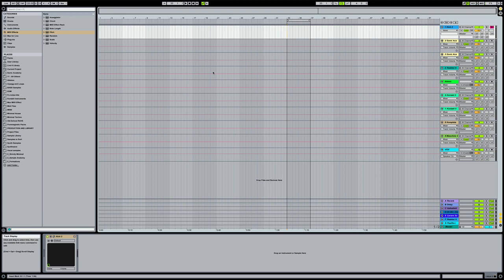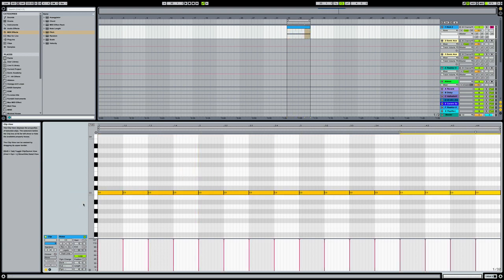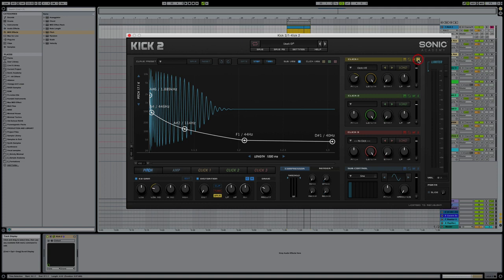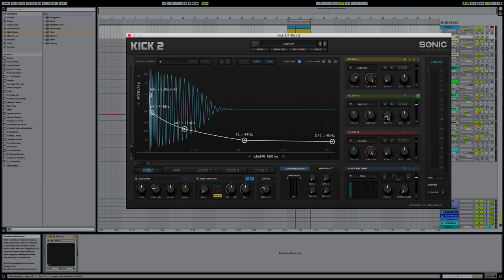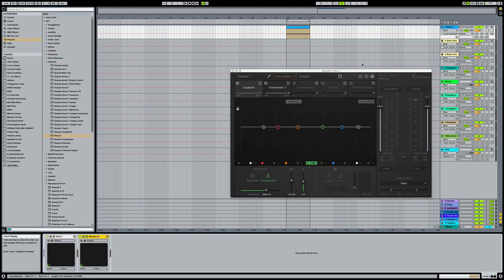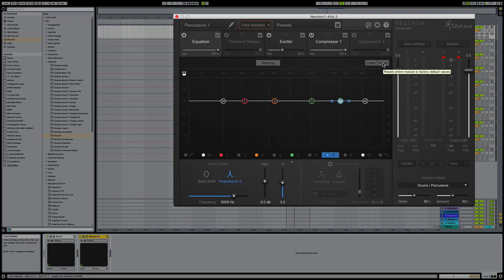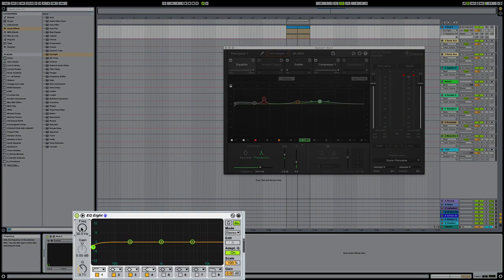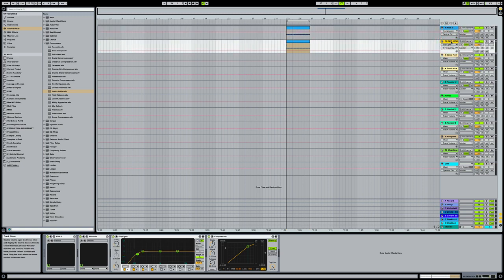Minimal Techno with Tutorial 03 Kick